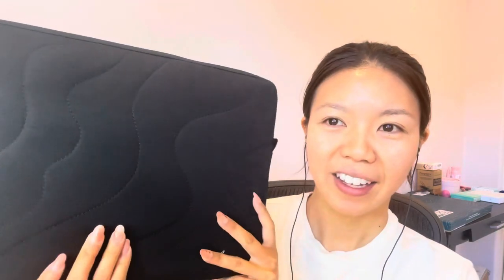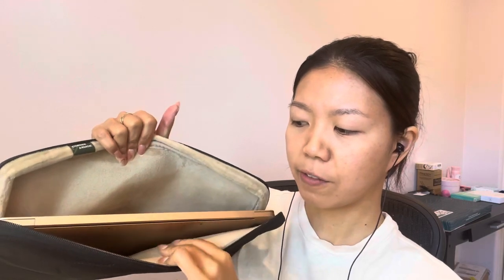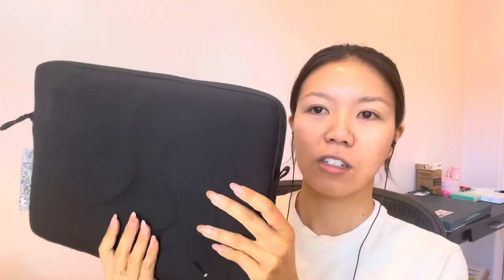Tomtoc Laptop Sleeve In Lavascape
Hi guys!
Imagine your device enveloped in this puff-like softness yet firm in structure laptop sleeve. Equipped with corner armor technology, this sleeve ensures your laptop is protected and combats falls or shocks. The blend of eco-friendly polyester cotton with a soft velvet inner lining emphasizes the sleeve’s resilience. Experience the unique combination of tenderness and durability with this laptop sleeve.

Laptop Sleeve on Amazon